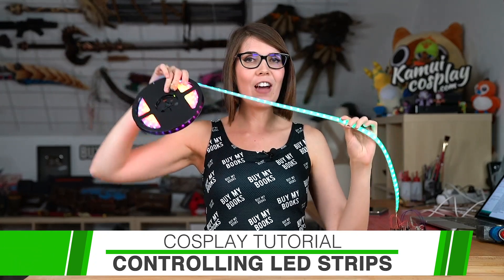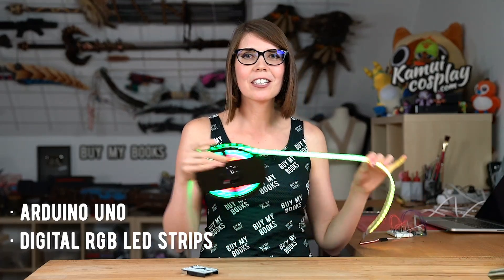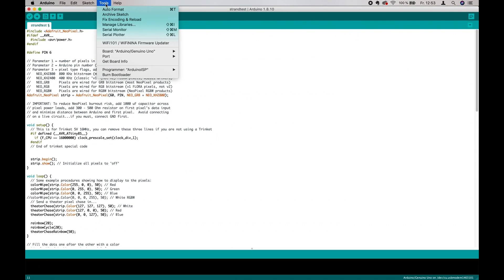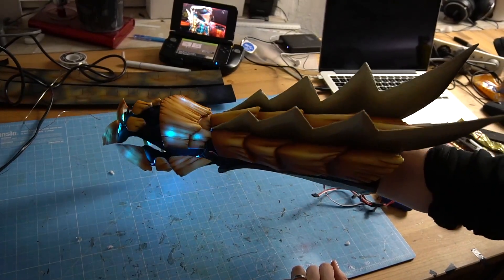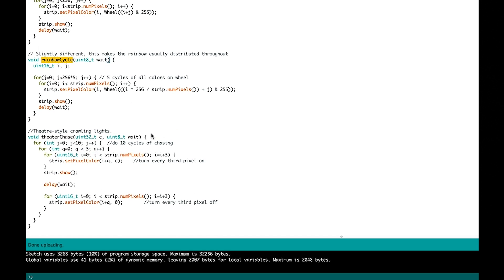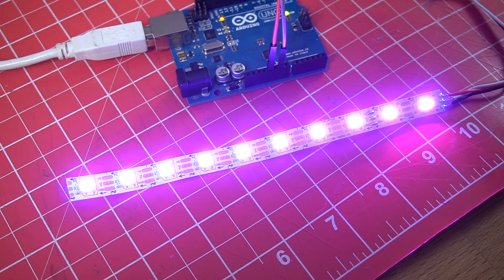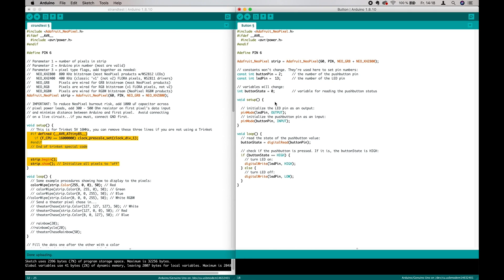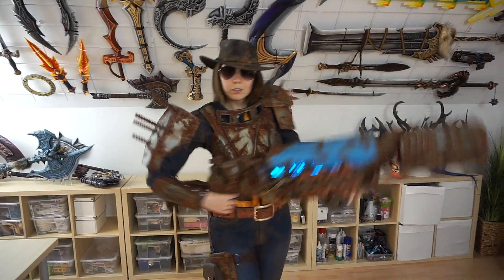How to control LED Strips with Arduino - Cosplay Tutorial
Getting into LED programming can be a little bit difficult if you never worked with code before! So here is a tutorial on how to find and edit existing code and build it into your costumes and props! I hope this video gives you some inspiration and ideas and makes programming more exciting and fun for you!

- Svetlana

Also check out my Advanced Lights Book if you want to learn even more:

LEDs:
LED Foam
Adafruit LED Neopixel Strip
Soldering Iron Kit
Soldering Fume Extractor
Helping Hand
Lead Free Solder
Two Color Wire
Wire Stripper
All Color LED Kit
Neopixel Ring
Dot Star LED Strip
Arduino Uno
Arduino Starter Kit
Adafruit Pro Trinket
Lithium Iron Battery
Shrinking Tube

SAFETY:
Dust Mask

YouTube Equipment:
Photo Camera
Photo Lens
Video Camera
Video Lens
Voiceover Rode Mic
Intro Mic
Attachable Screen
Grey Photo Wall